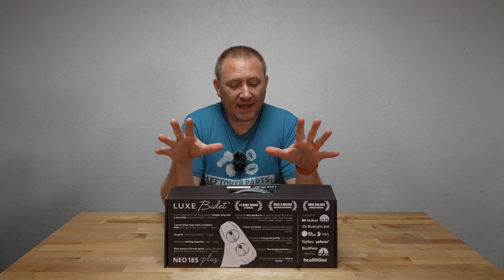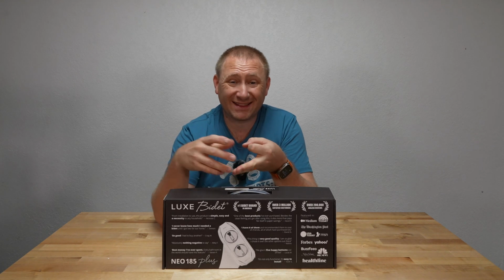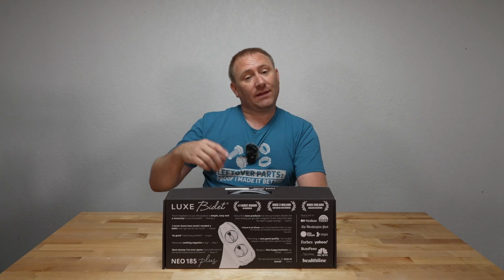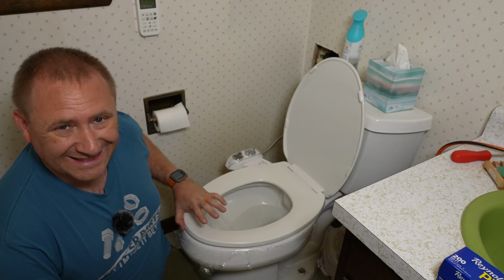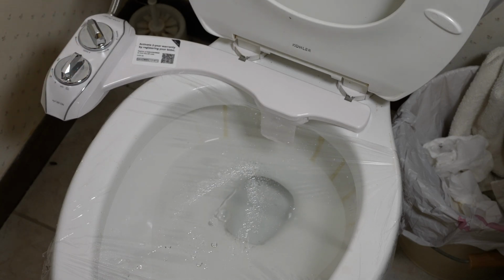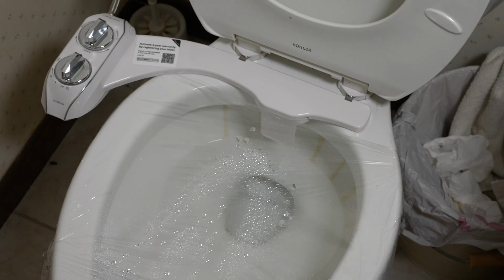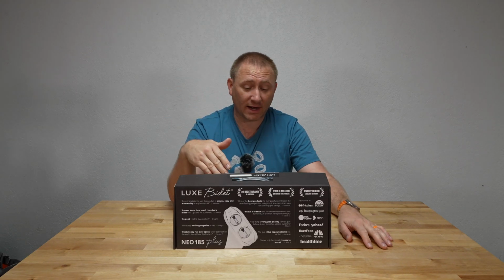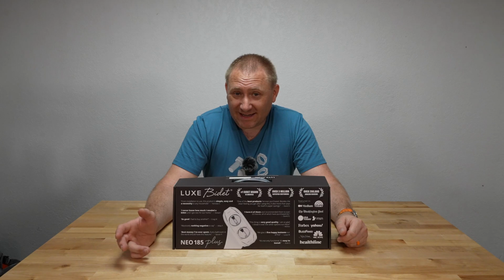Luxe Bidet Neo 185 Plus Review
Purchase on Amazon

I have to say, if this does not clean whatever is on your bottom, I do not know if there is a Bidet on the market that could. With plenty of pressure, this bidet is sure to get you clean. While it does not heat the water, and does not offer drying, it does this without any power connection and at a reasonable price. There will be some that will prefer the electric bidets, but for everyone else there is the Luxe Bidet Neo 185, with a self cleaning function and both front and rear wash capabilities. Enjoy the video!

Introduction Music:
DJ Quads
Downtown Funk